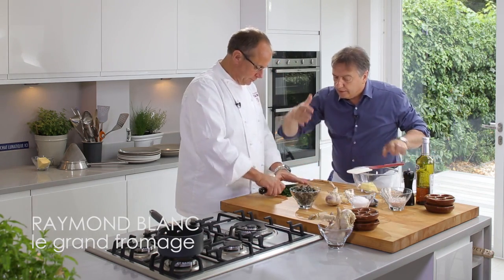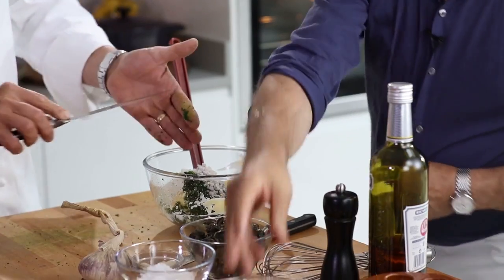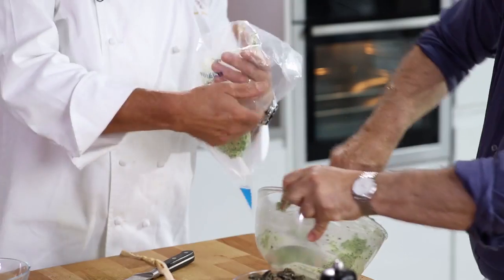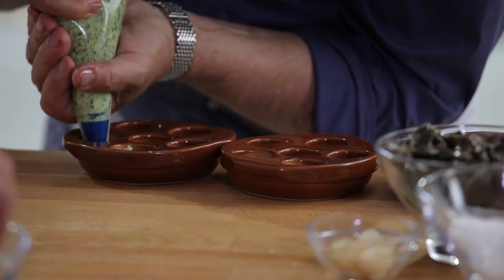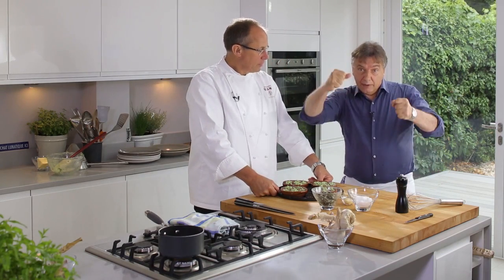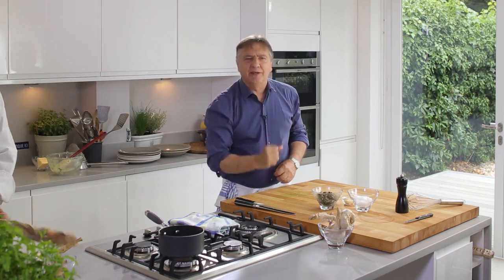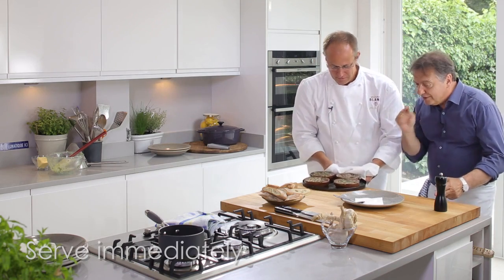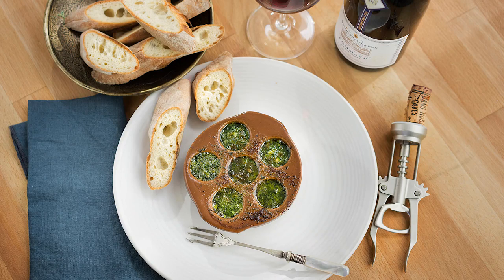Raymond Blanc's Best Ever Garlic Snails Recipe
Celebrity chef Raymond Blanc and Clive Fretwell from Brasserie Blanc cook this great French classic: Snails Bourguignon. As Londoners conquer their fear of snails and become more adventurous eaters, this dish is an increasingly popular choice from the Brasserie Blanc menu.